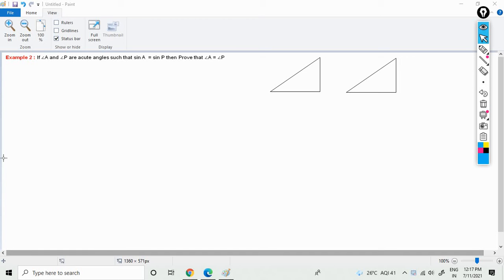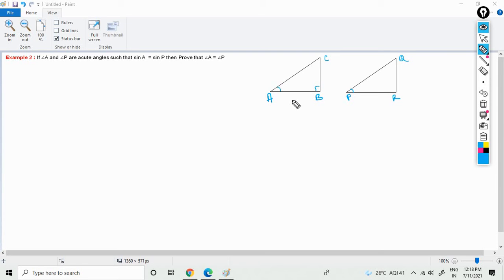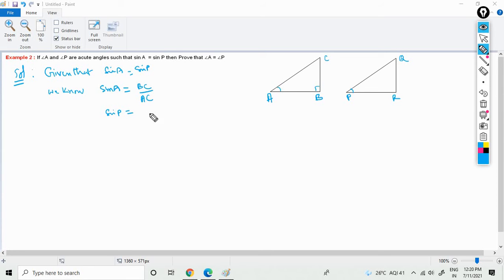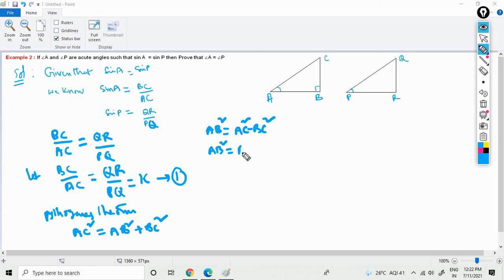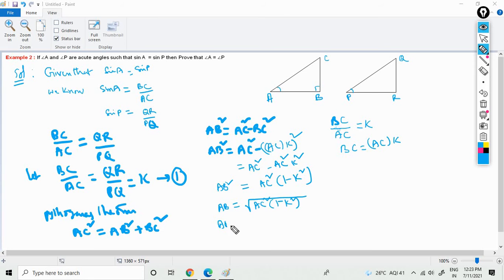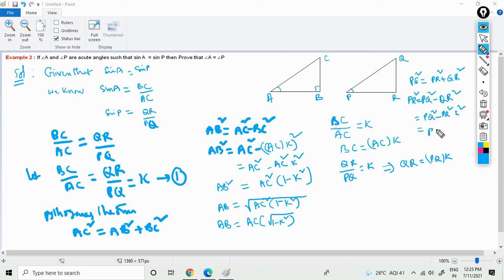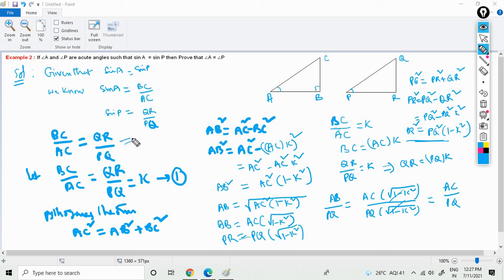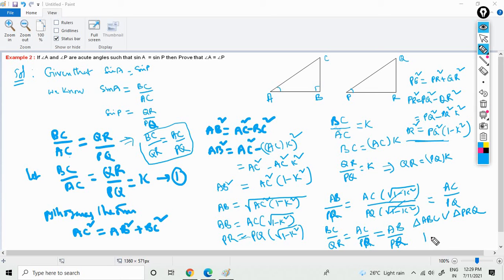Chapter 11 - Trigonometry - Example 2 - angle A and Angle P are equal in Similar Triangles